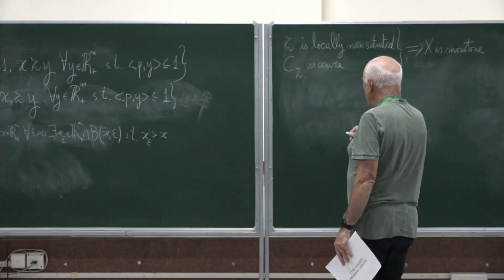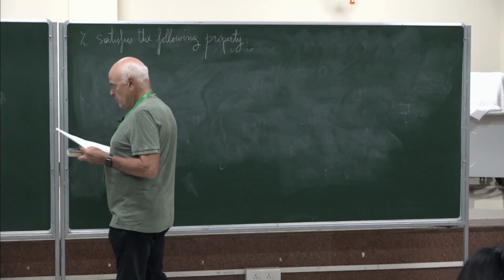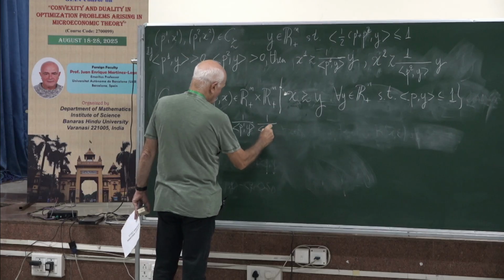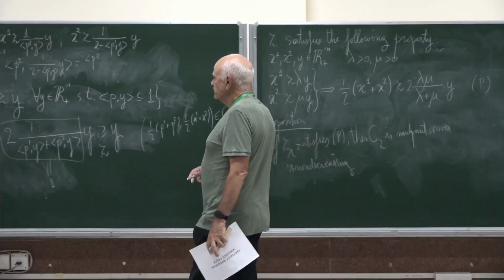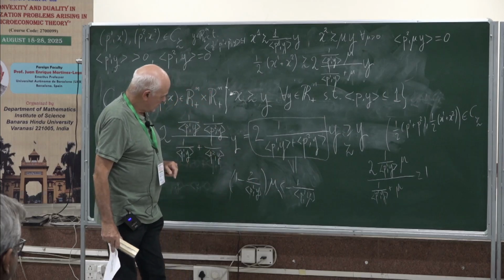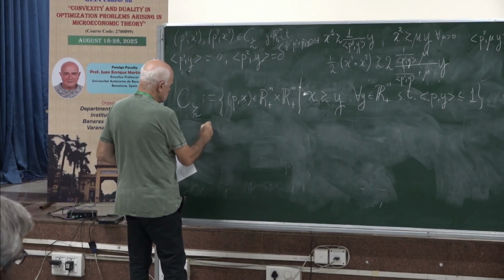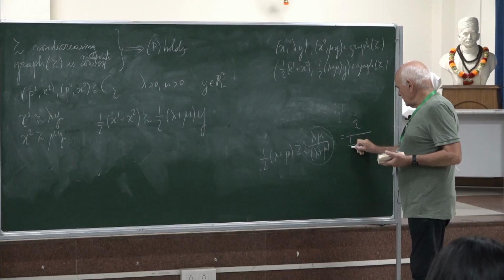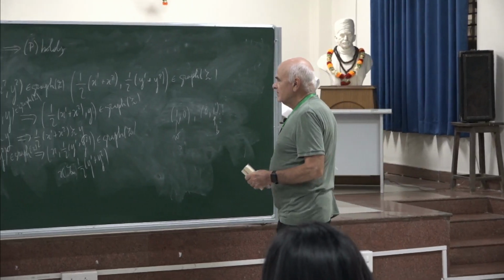L22 The Demand Correspondence and Monotonicity Proofs in Utility Theory